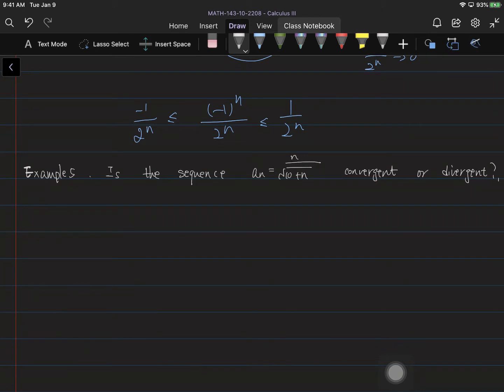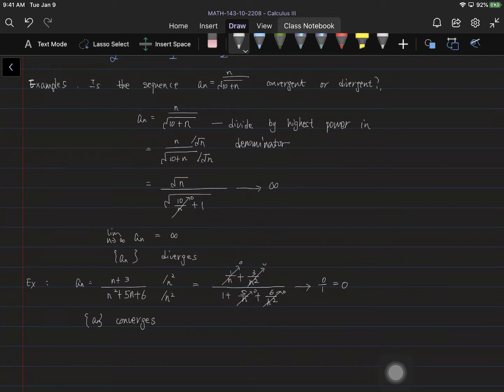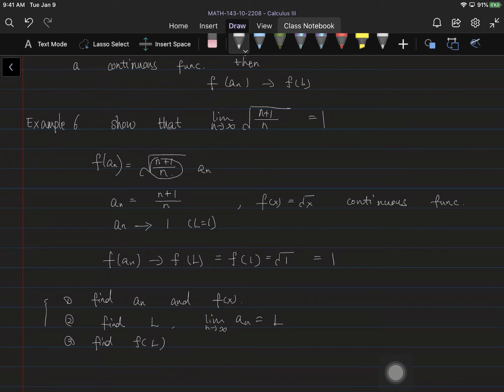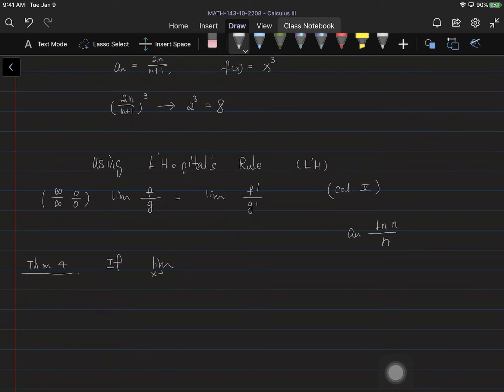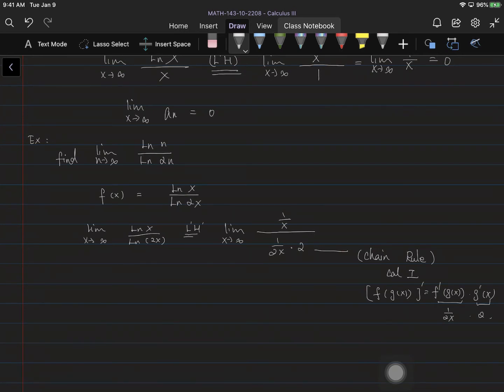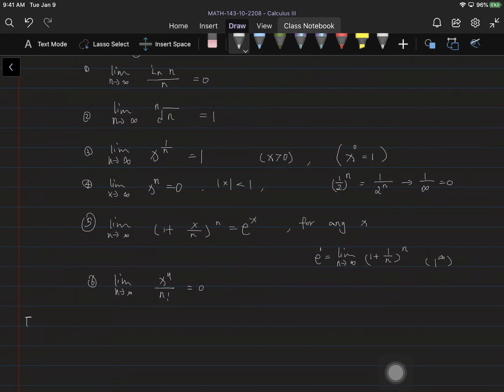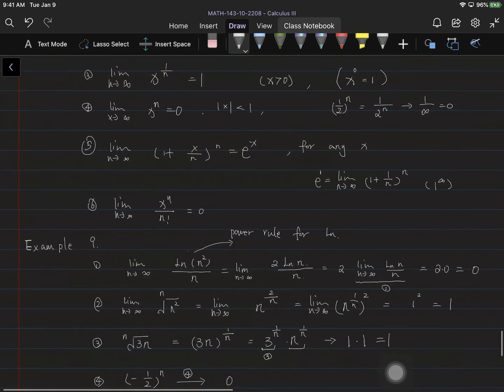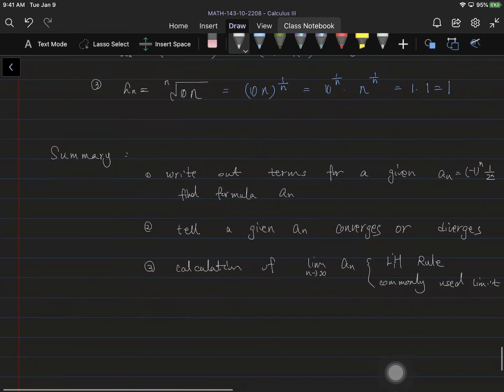11 1 sequece part 2